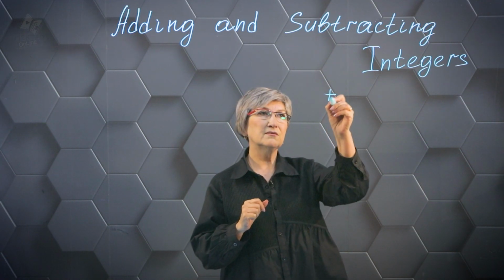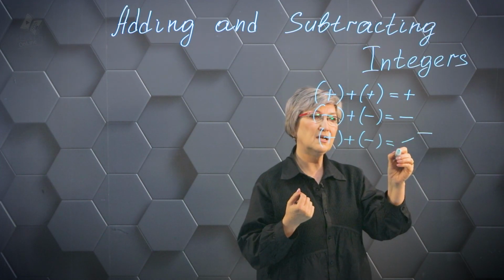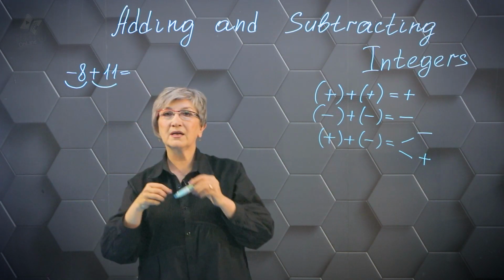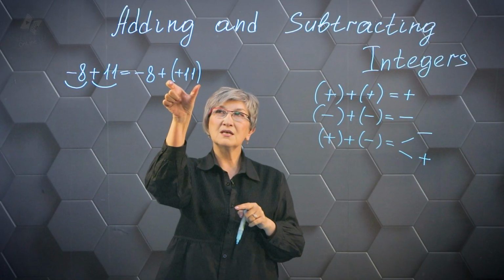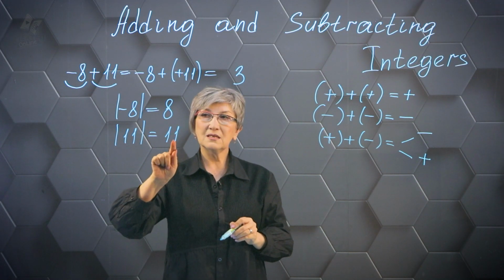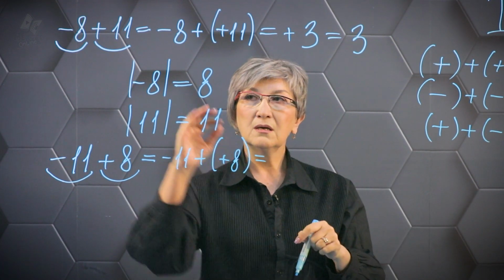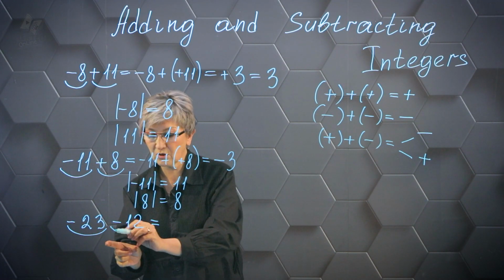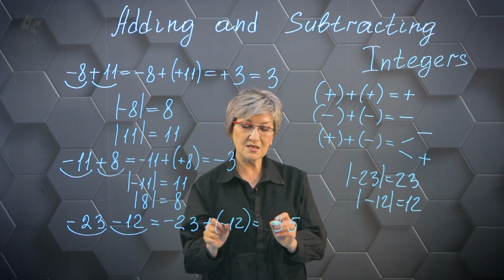Adding and subtracting Integers. Part 5.